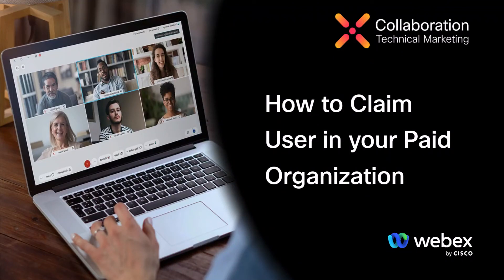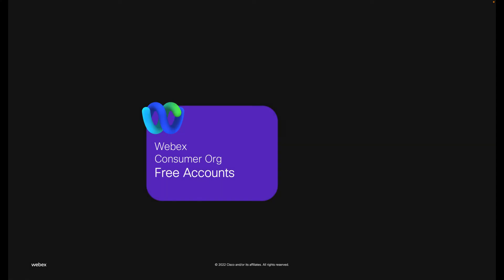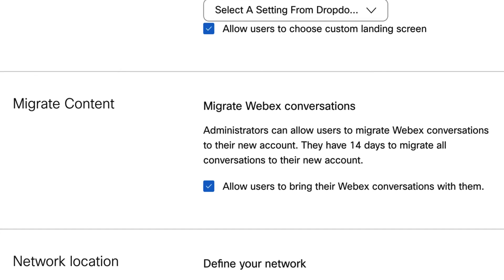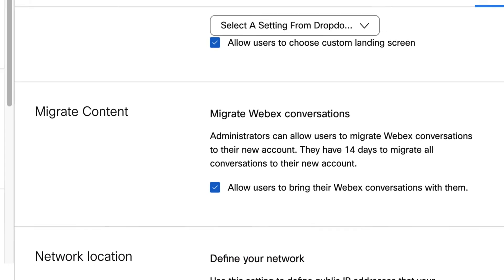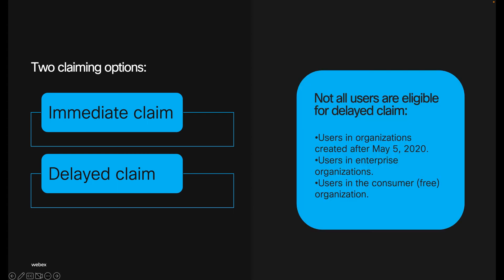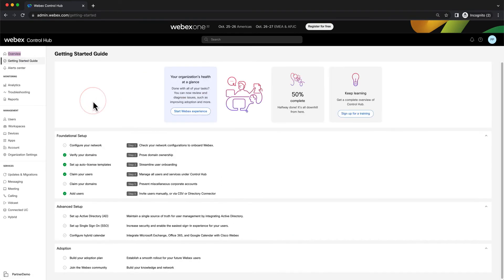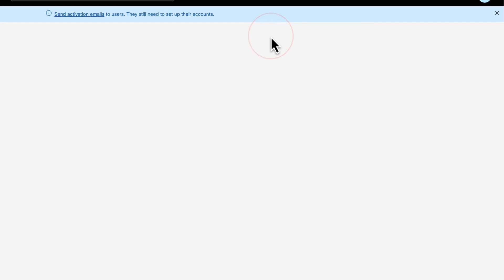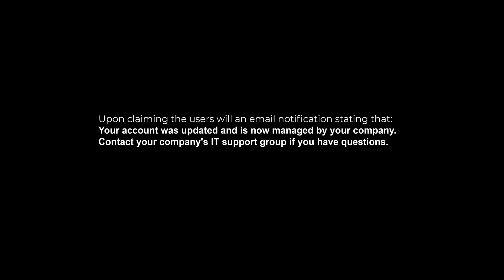Foundational Steps 04 - Claim Users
Follow the "Getting Started Guide" in Control Hub and review the details of claiming domains for your organization. This is step #4.